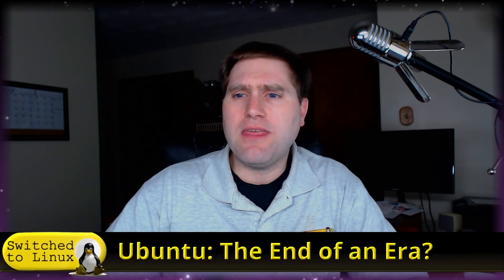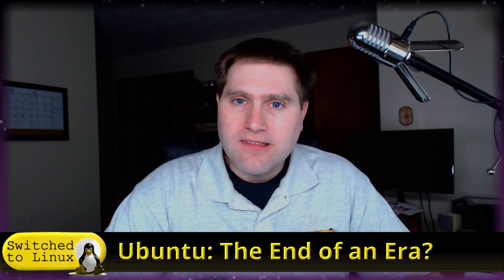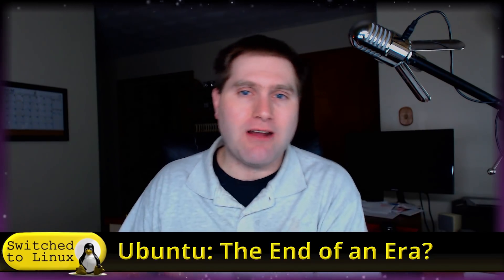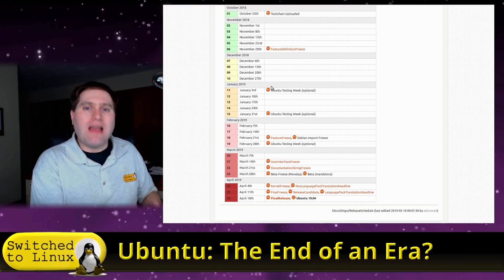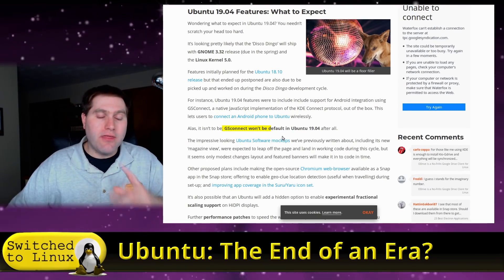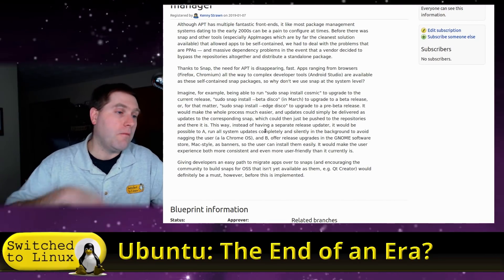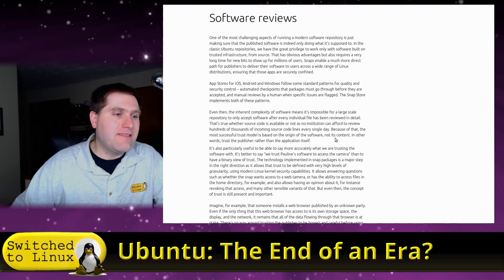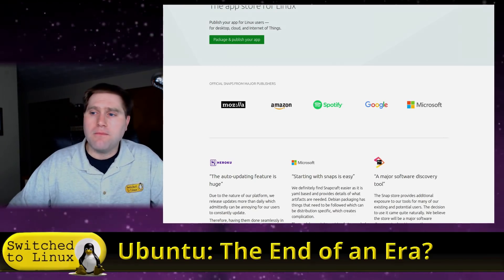Ubuntu: The End of an Era?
Today we will look at Ubuntu 19.04 daily build and ask this question: Is the era of Ubuntu over?  This will be an interesting discussion talking about the pros and cons of the next releases rollout.